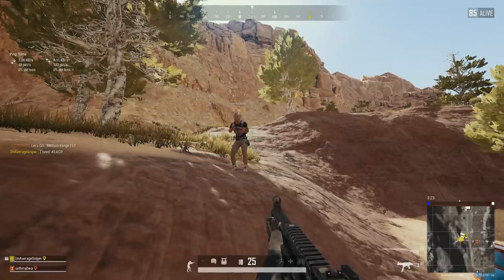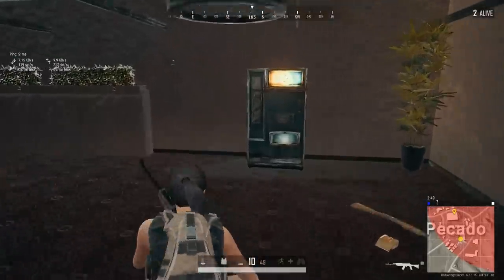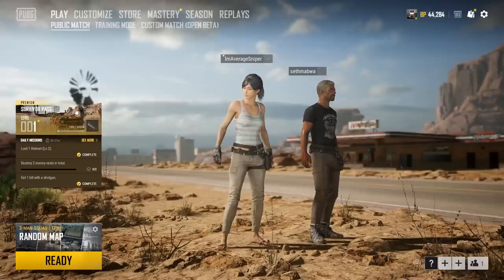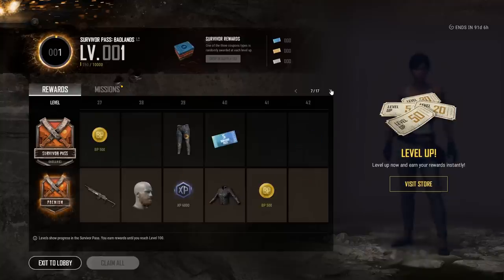PUBG Season 5 Info - EPIC NEW FEATURES AND COOL STUFF! (Playerunknown's Battlegrounds)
Stream info: Every Monday and Tuesday at 5:30 PM EST and random weekend times.

Live streams every Monday and Tuesday at 5:30 PM EST!